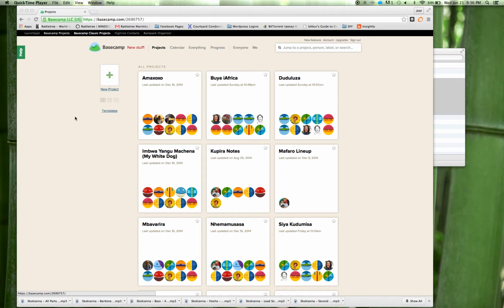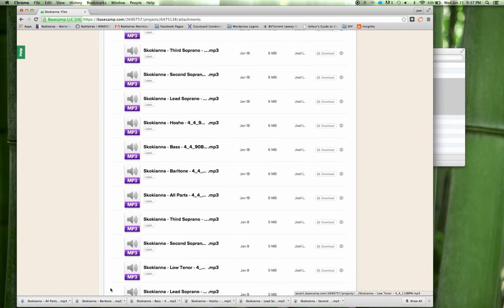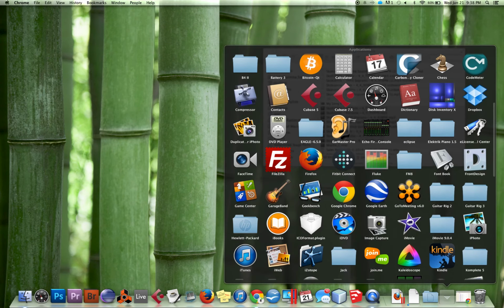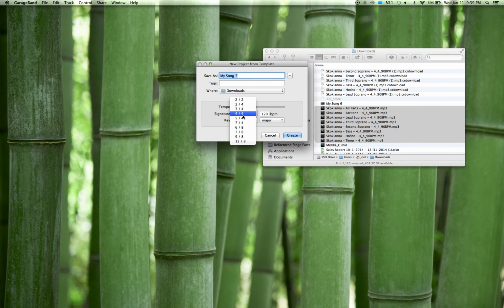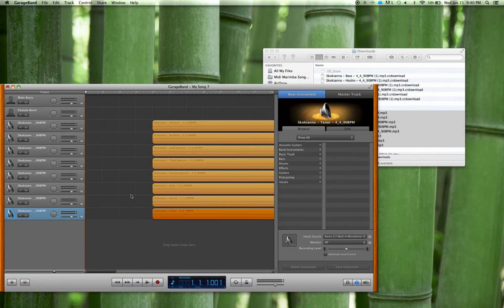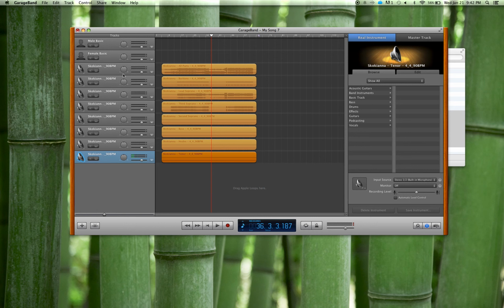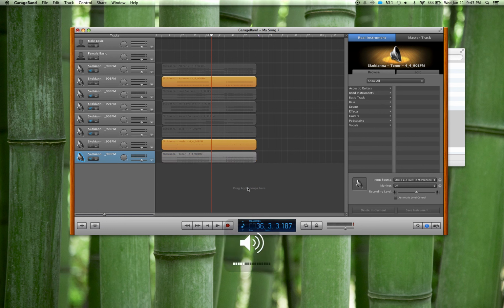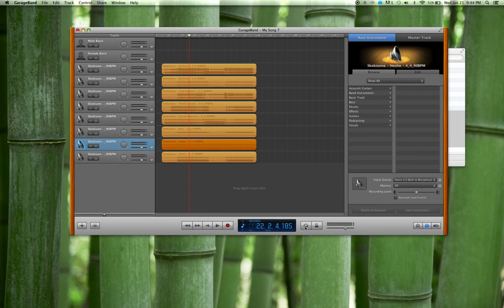How to use Loops in Garage Band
This little demo shows how to get the audio loops from Basecamp and put them in garage band and loop them.